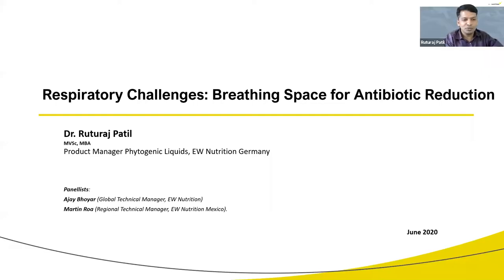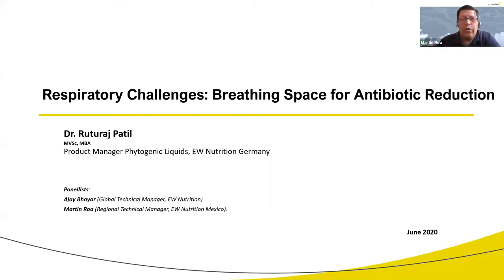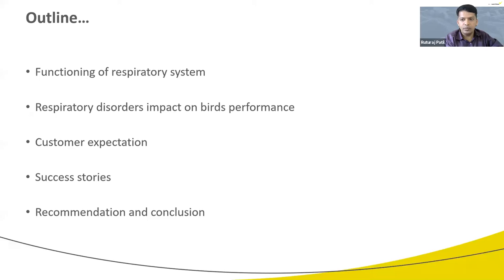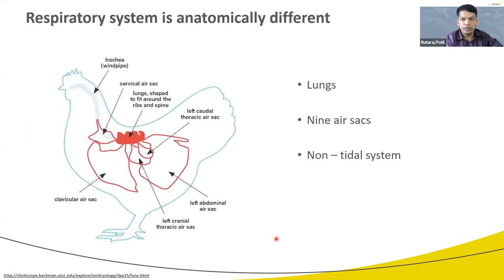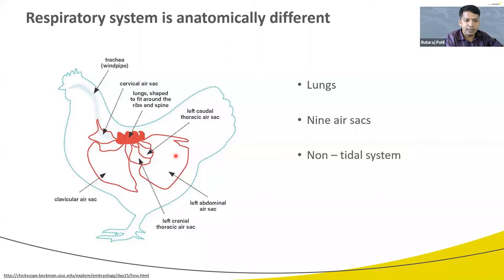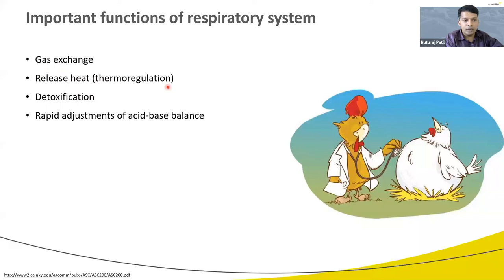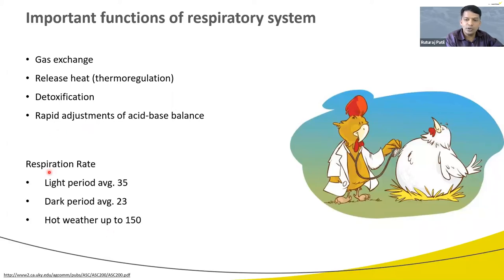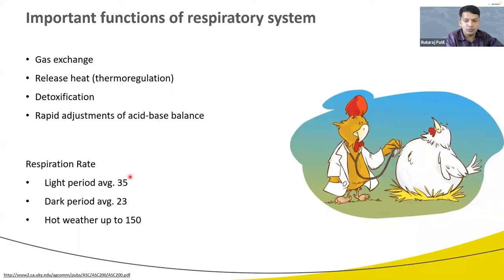Respiratory Challenges - Breathing space for antibiotic reduction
In light of certain AGPs have already been banned, there is a strong possibility of future restrictions on their use worldwide. Another positive consideration is the market opportunities that exist for antibiotic residue-free food. However, the key element that poultry producers need to get right for antibiotic reduction to be successful is respiratory health management.

This webinar looks at why respiratory health is a particular challenge in poultry – and how phytogenic solutions can help. The webinar is hosted by Ruturaj Patil, Product Manager, together with panelists Ajay Bhoyar (Global Technical Manager, EW Nutrition) and Martin Roa (Regional Technical Manager, EW Nutrition Mexico).